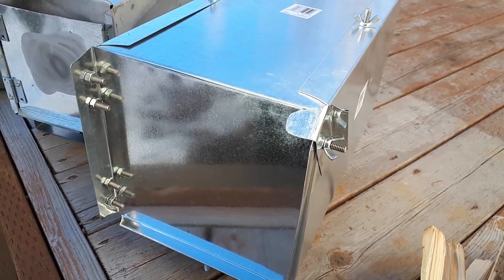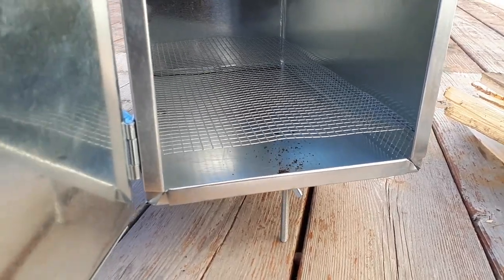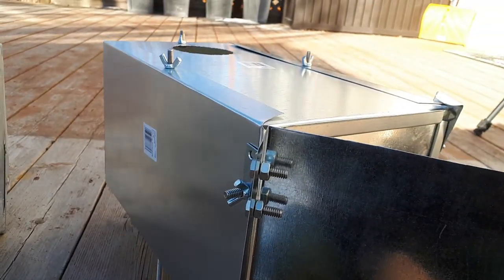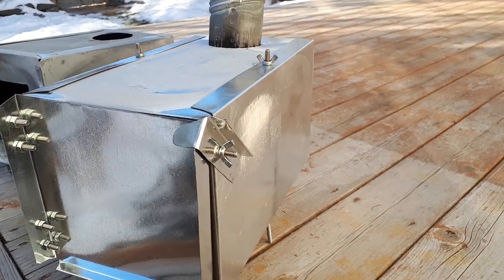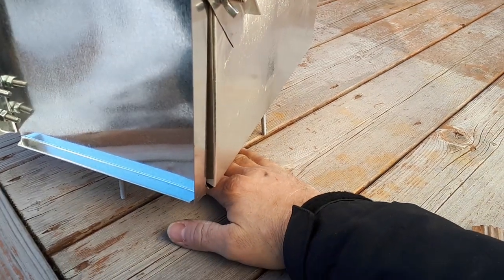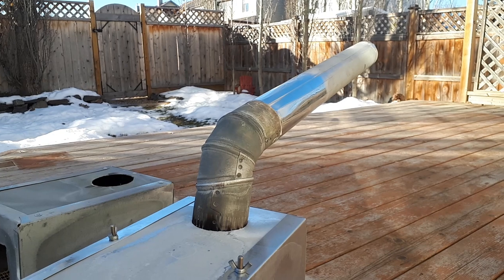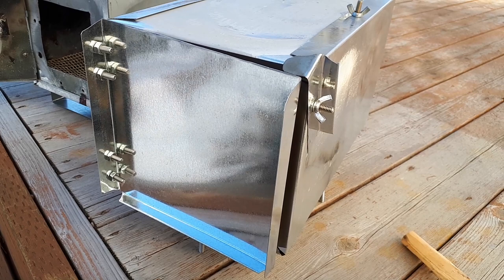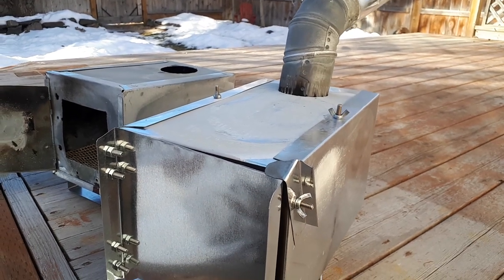20. DIY Hot Tent Portable Stove - Burn Test.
Testing my new diy portable back country hot tent takedown stove. Make this stove in about an hour at home with commonly found materials. At only 4.5 pounds you can take this stove anywhere and survive the coldest nights.